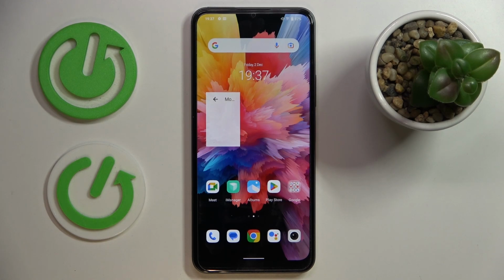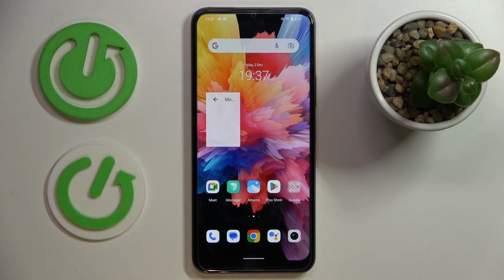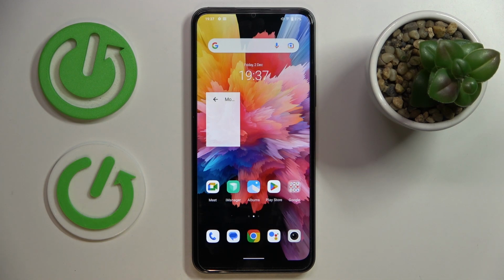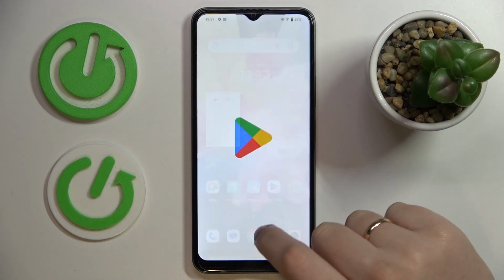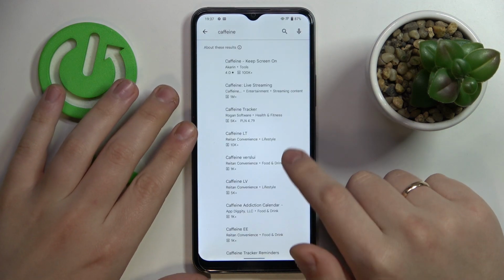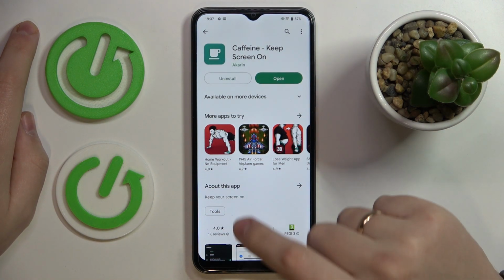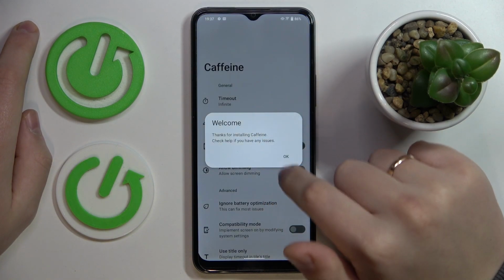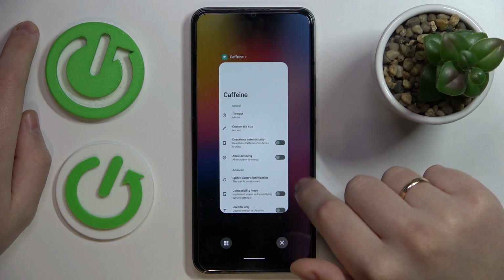How to Change Screen Timeout to Infinite on Vivo Y16 - Caffeine App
Find out more about changing screen timeout to never on Vivo Y16:
Today we have Vivo Y16 and let us show you how to set the screen timeout to infinite on this device. It will be necessary to install the Caffeine app in order to do that. The Caffeine app allows you to keep the screen on at all times. Enjoy the video! If you want to know more about your Vivo Y16, visit our YouTube channel.

How to change screen timeout to never on Vivo Y16? How to manage the Caffeine app on Vivo Y16? How to adjust the screen timeout to infinite on Vivo Y16?